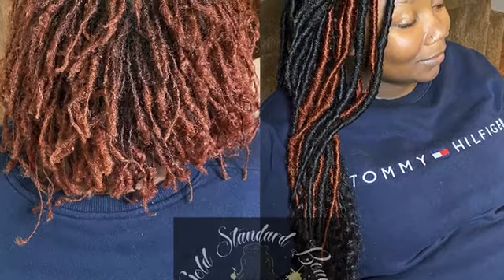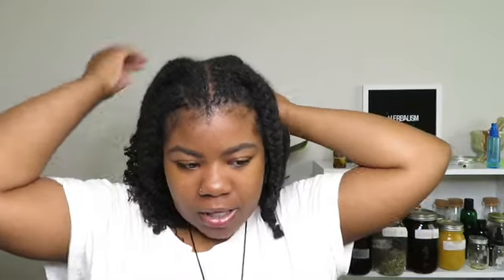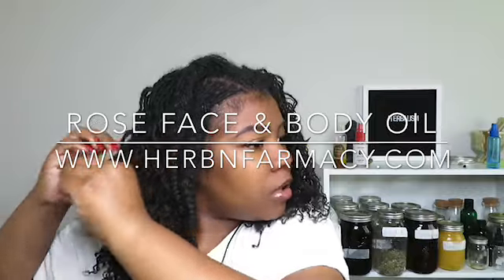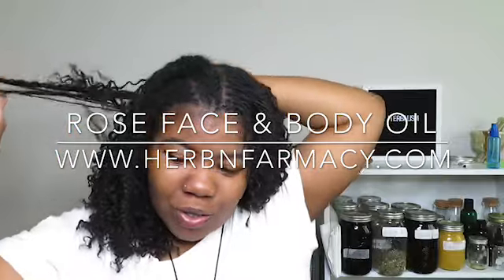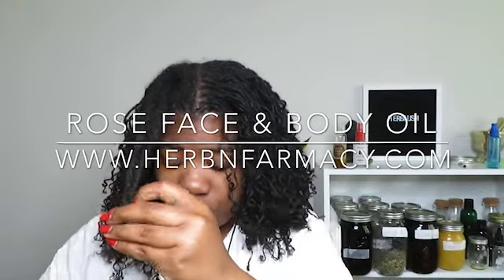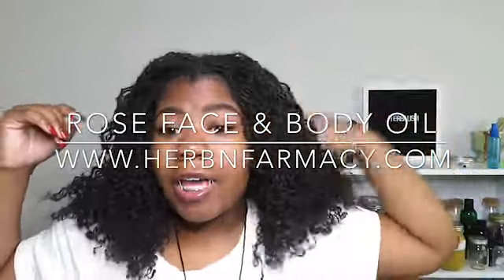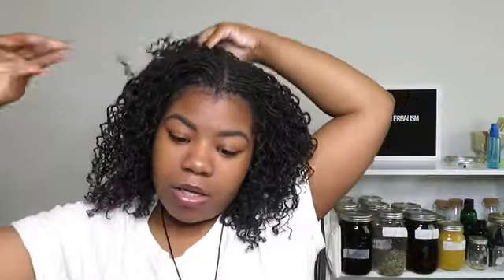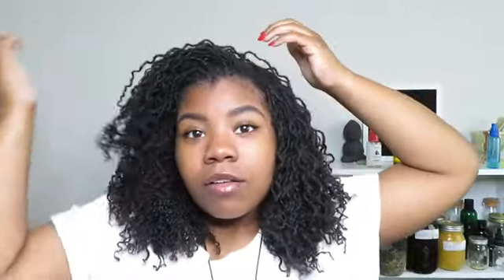Sisterlock Braidout + My Pros & Cons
Hey y’all!! I was finally able to sit down and take these braids down for you all. As well as, share a few pros and cons. I hope you enjoy this video, let me know what you’d like to see next.

If you have any questions, let me know below.